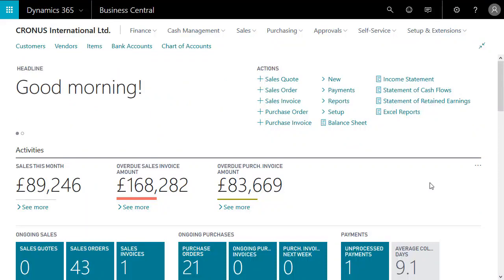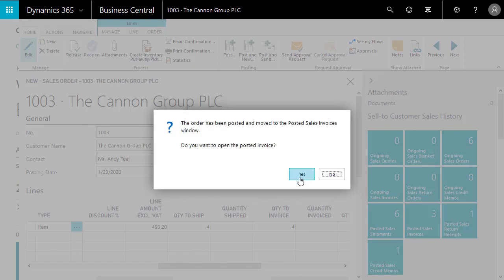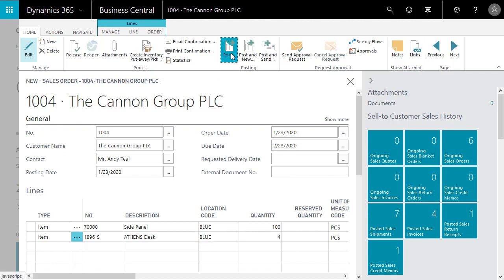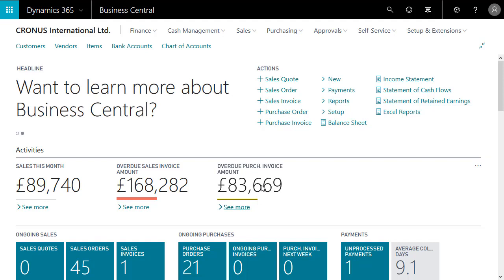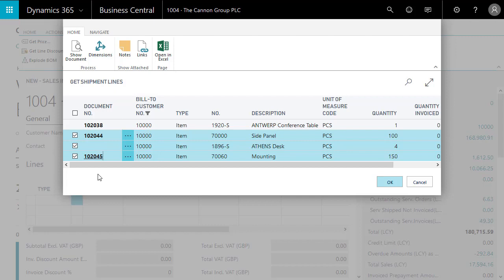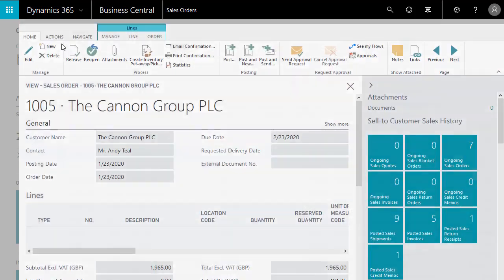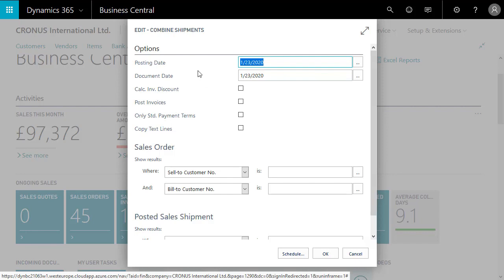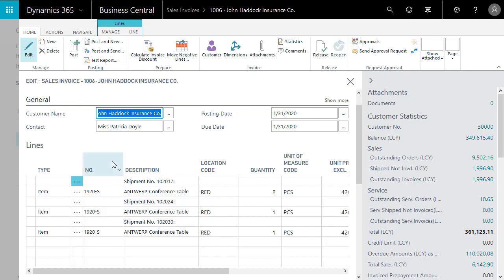08 - Dynamics 365 Business Central - Invoicing Customers